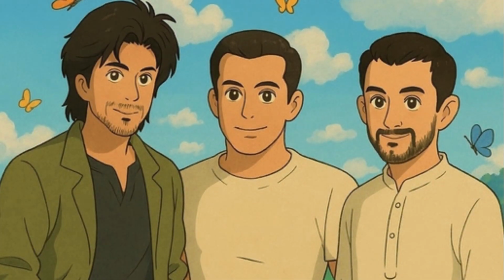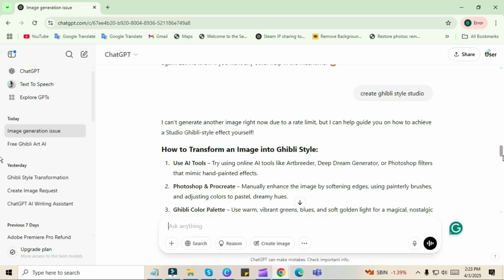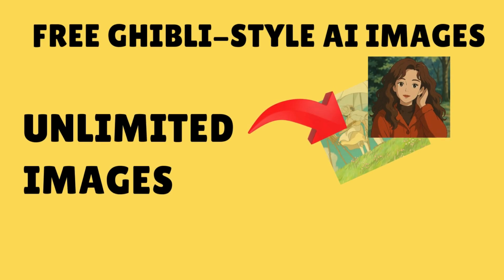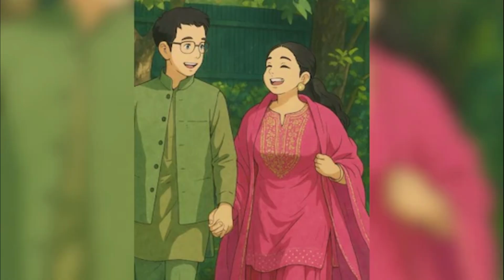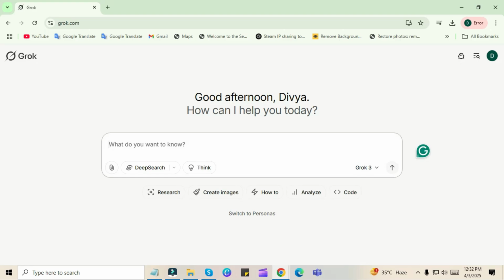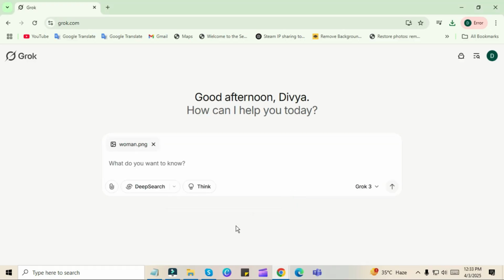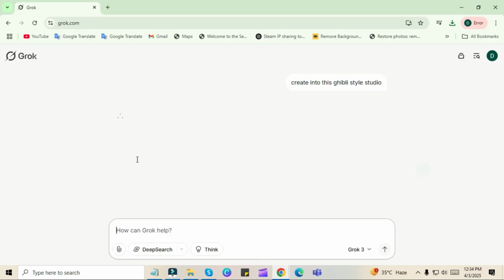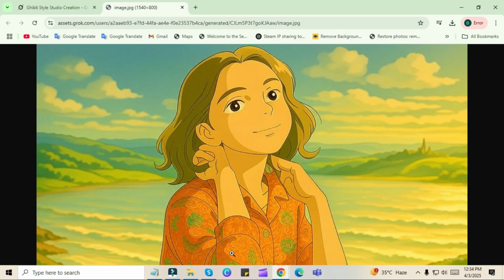How to Create Ghibli Art without ChatGpt!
In this video, I'll show you how to generate stunning Ghibli-style artwork without using ChatGpt
 Write the Prom - Create into this ghibli style studio